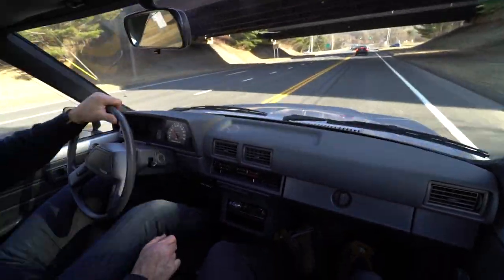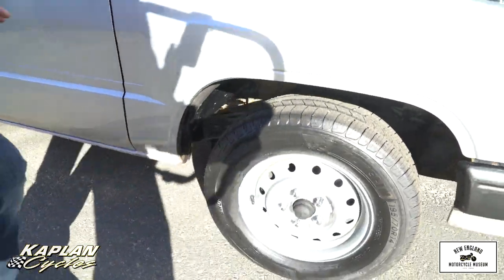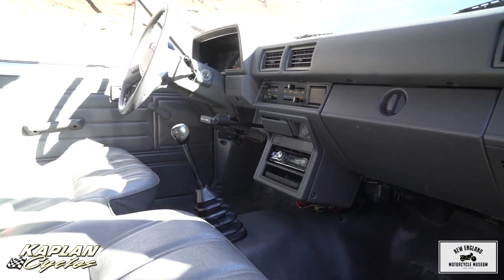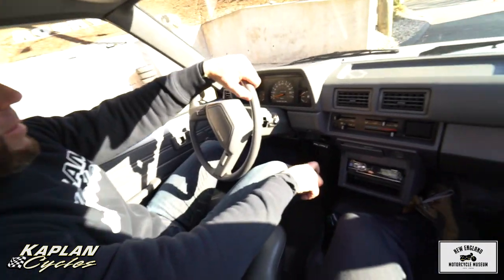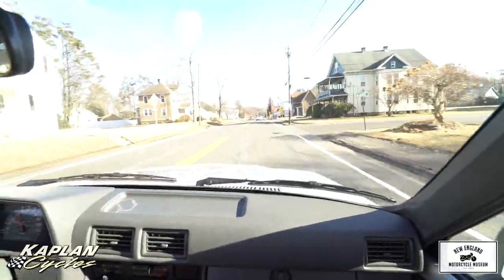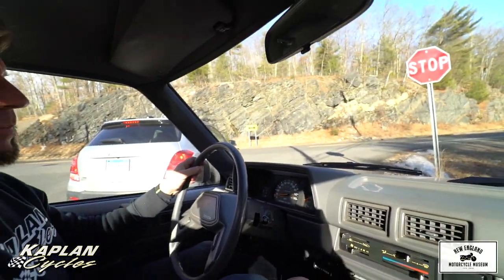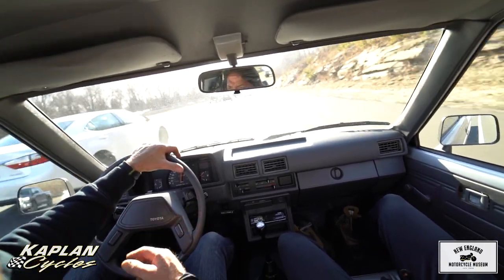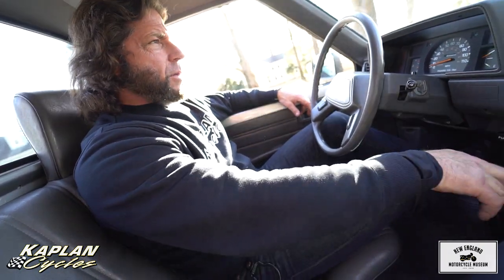1987 Toyota Standard Pickup